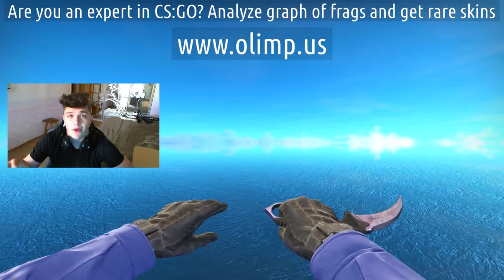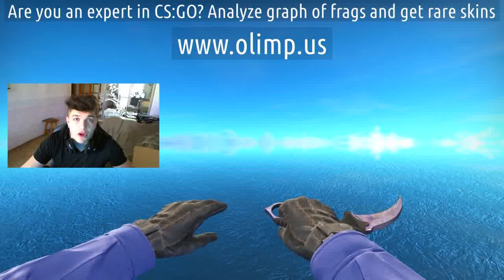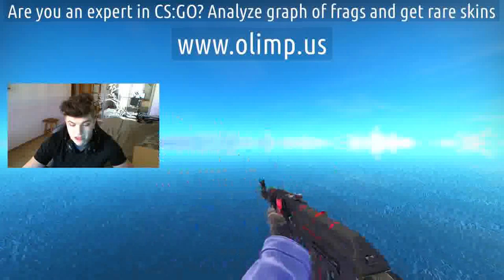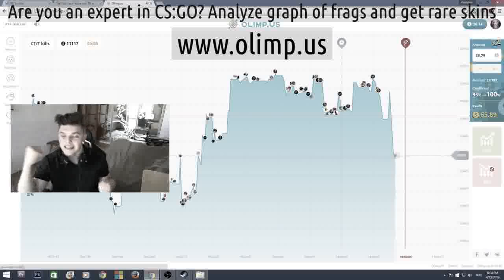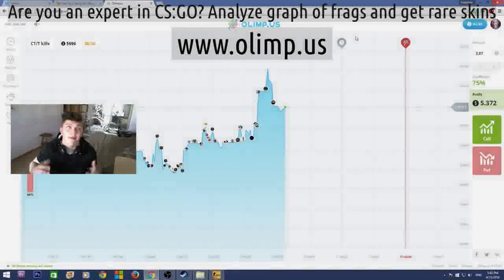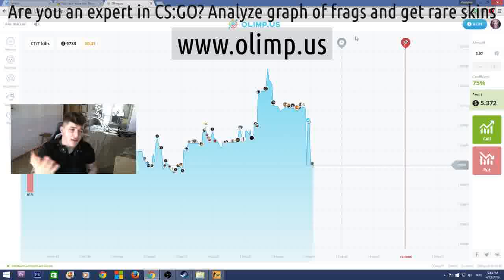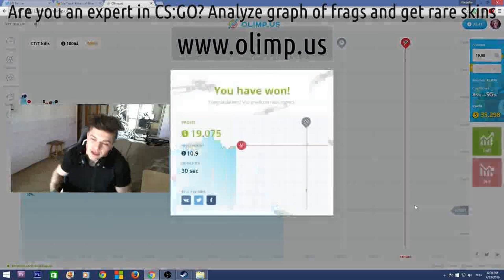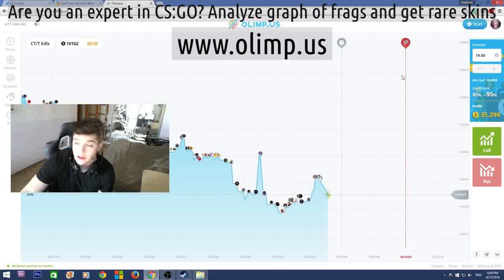Csgo you are 2015 download